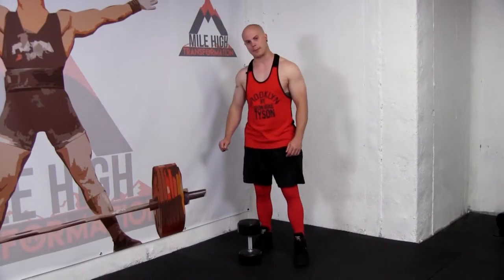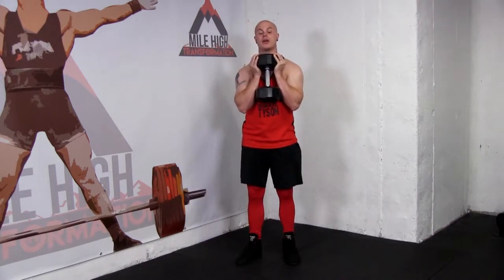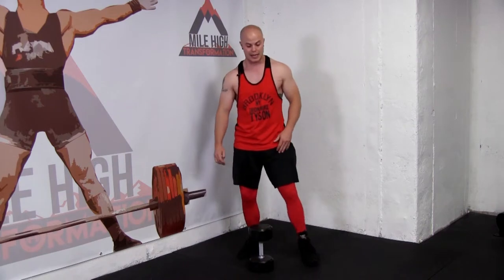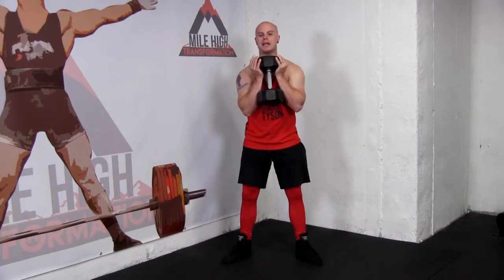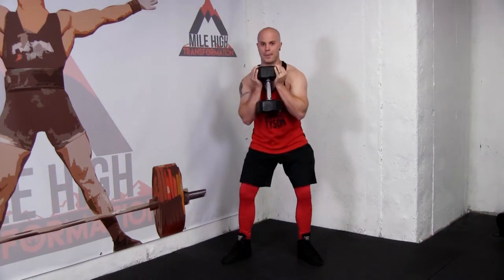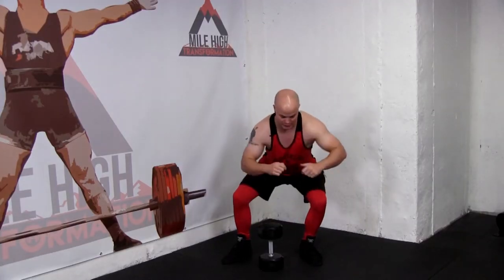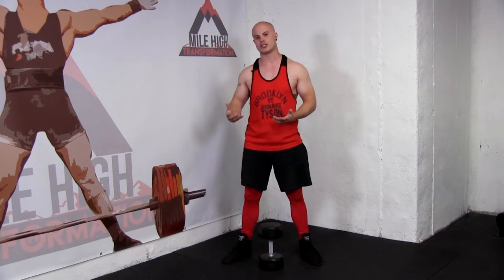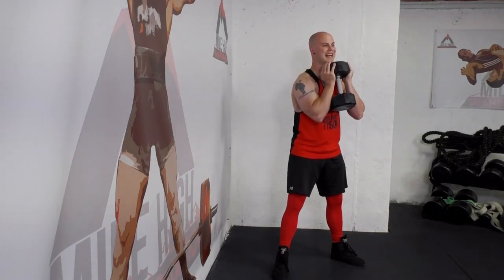Rotational Goblet Squats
Mile High Transformation